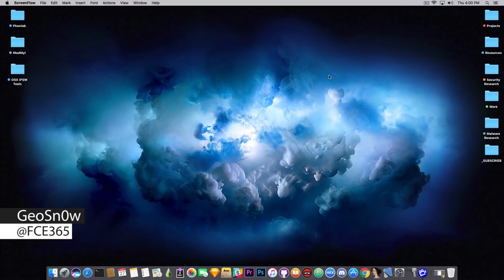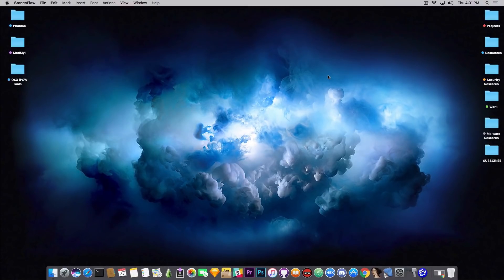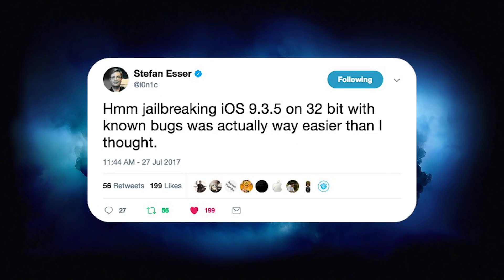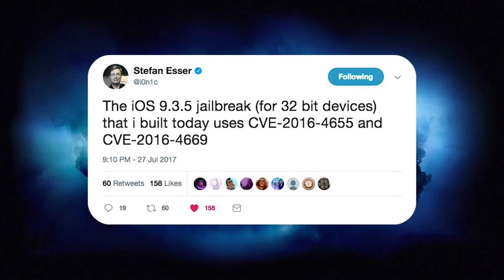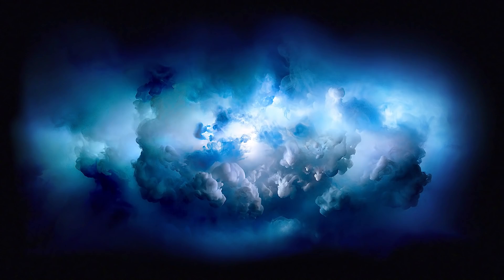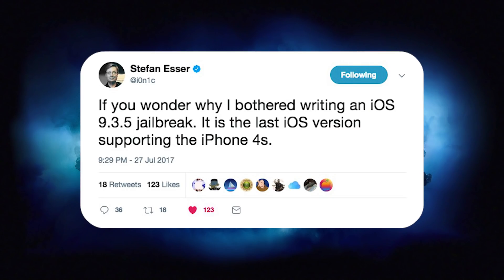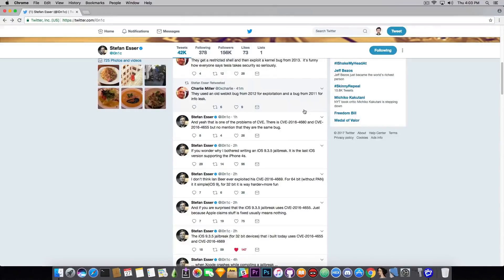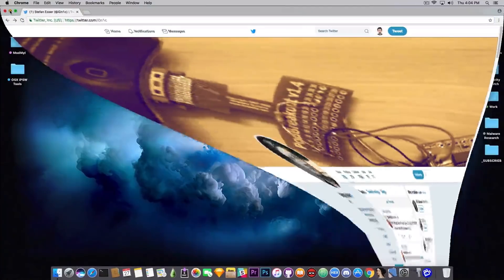NEW iOS 9.3.5 JAILBREAK FOR 32-BIT HAS BEEN CREATED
In an unexpected turn of events, security researcher Stefan Esser has created a jailbreak for iOS 9.3.5 on 32-Bit by taking advantage of the fact that Apple did not fix properly the infoleak used in pegasus. According to Stefan, the jailbreak uses 2 publicly available vulnerabilities discovered in iOS 9.3.4 that Apple did not fixed correctly in iOS 9.3.5.

Stefan did not release the tool as for the moment, but considering the fact that the vulnerabilities are already public and iOS 9.3.5 is no longer signed for devices that can update, he might as well release it at some point. Stefan did not imply any release soon, but he did not deny a possible release either.

Now you may think, why iOS 9.3.5? Who is still using it?
A lot of people actually. See, iOS 9.3.5 is the last supported version for a lot of 32-Bit devices including iPhone 4S, iPod Touch 5th Generation and some iPads. Making a jailbreak for iOS 9.3.5 means these devices are jailbroken forever, making the owners even able to downgrade or dualboot with CoolBooter and have 2 iOS versions at the same time. It is quite an important jailbreak.

If Stefan Esser decides to release the jailbreak, you will see a tutorial here.